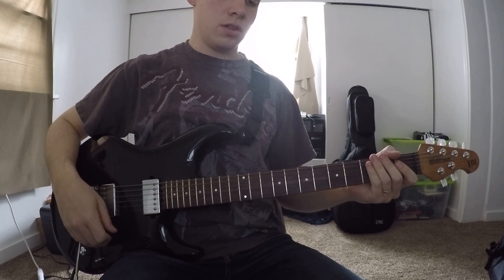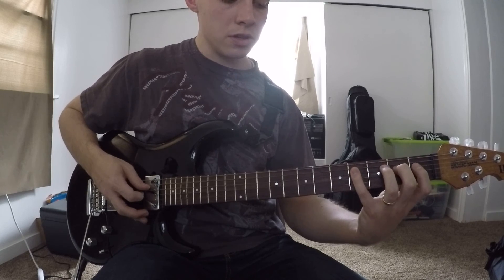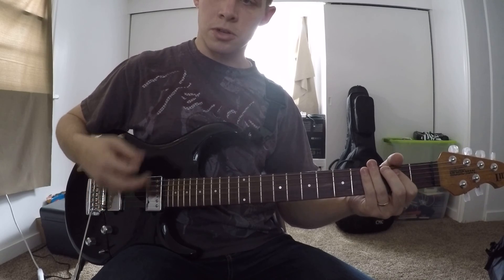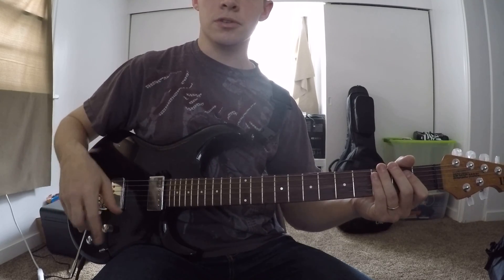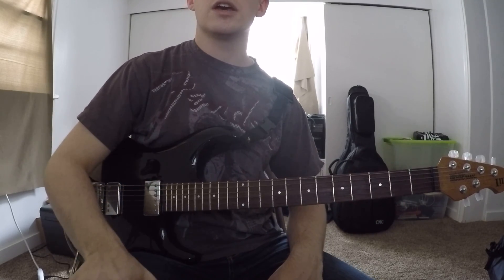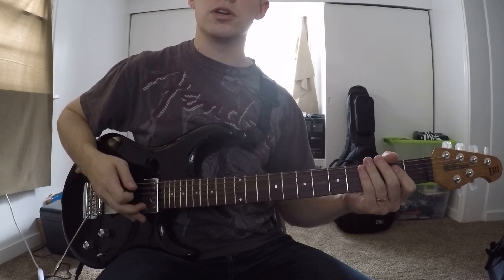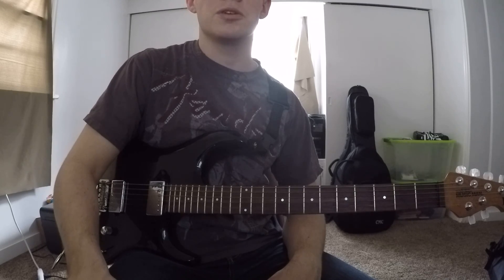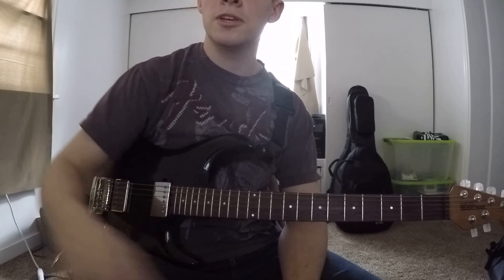Toto - Afraid Of Love Guitar Tutorial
This video is a guitar tutorial for Toto's Afraid of Love off of their 1982 album Toto IV.  In addition to the record, I've referenced some recent live videos of this song to see how Luke is playing it now.  Questions, comments, and corrections are welcome.

I'm playing my Music Man LIII BFR guitar into Toneconcepts The Luke pedal into my Mesa/Boogie Mark V, with my Line 6 Helix in the effects loop (just for reverb).